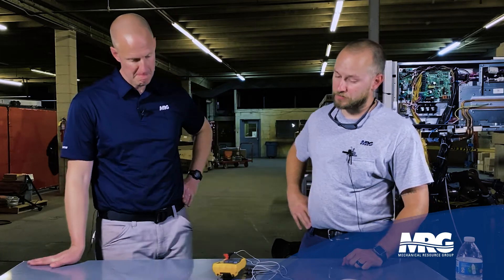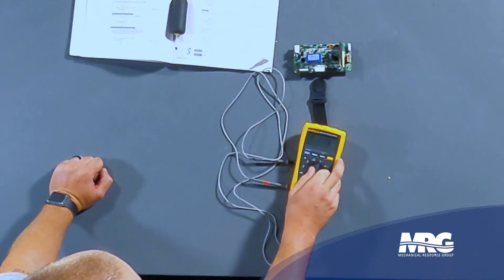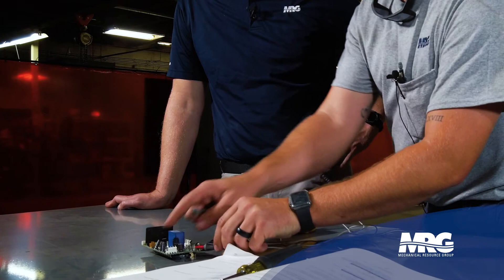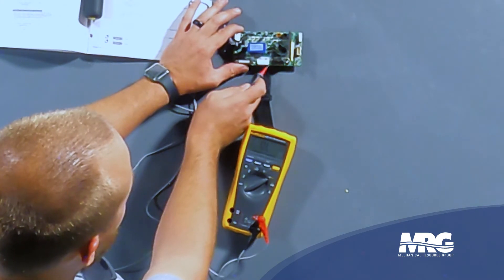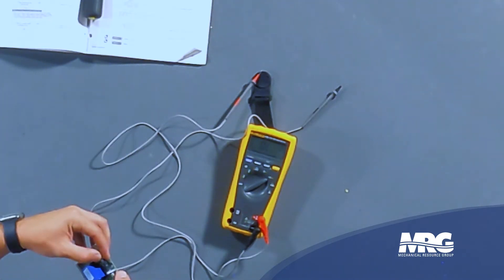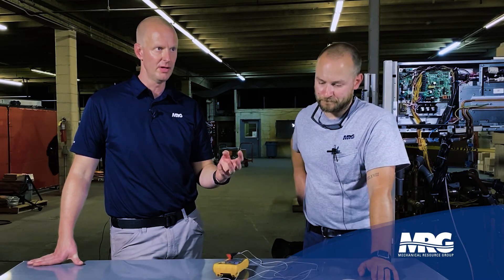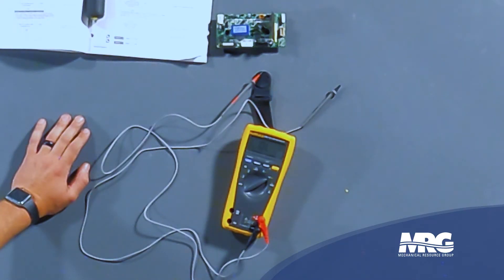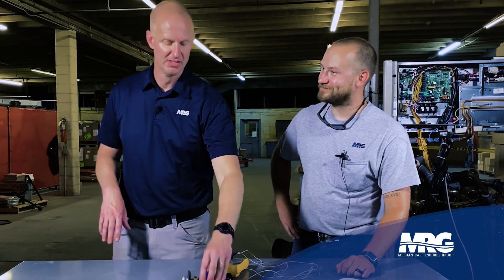Understanding VRV IV Condenser Fan Driver Boards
How to diagnose a Daikin VRV condenser fan driver board.